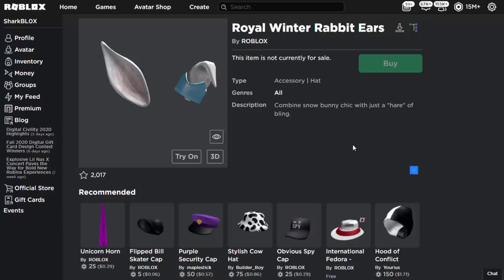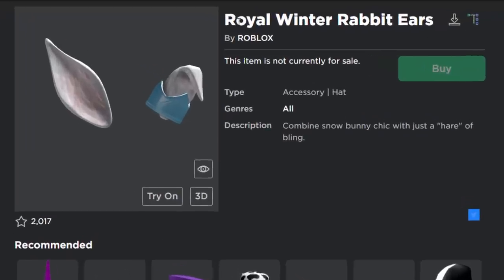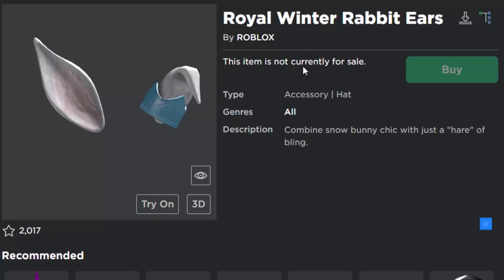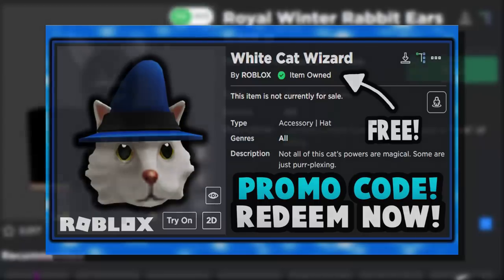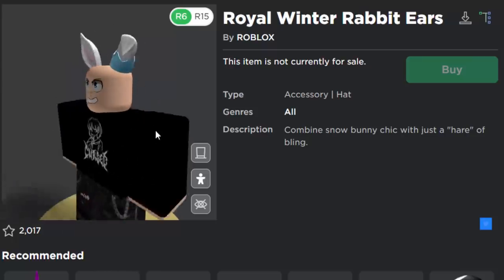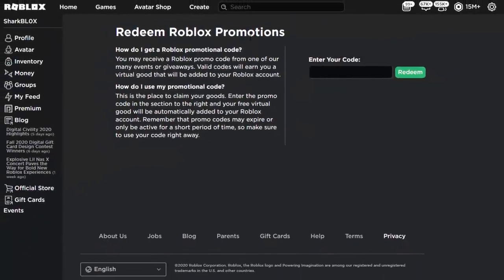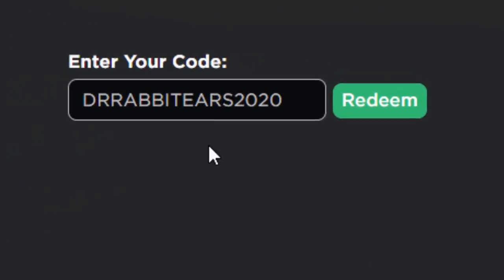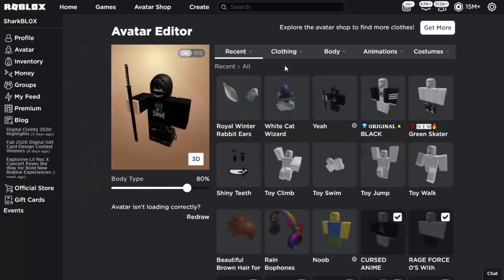REDEEM NOW! Royal Winter Rabbit Ears! WORKING ROBLOX PROMO CODE!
HOW TO GET Royal Winter Rabbit Ears! PROMO CODE!